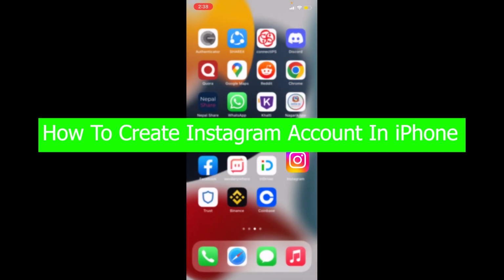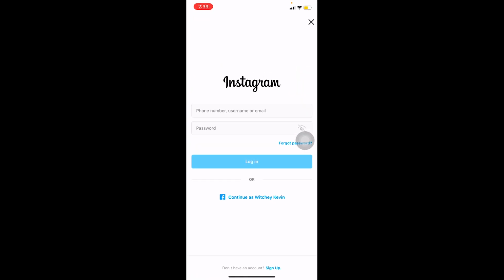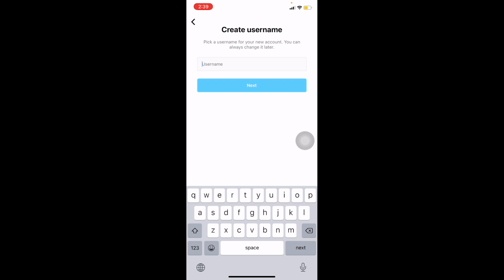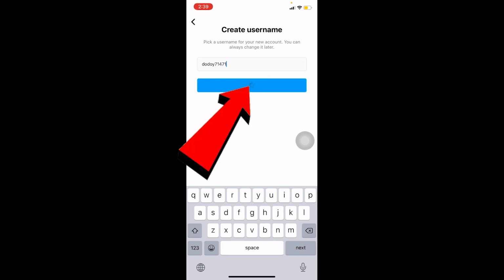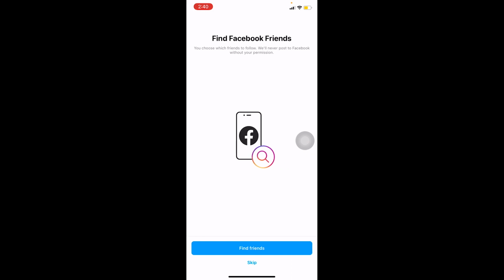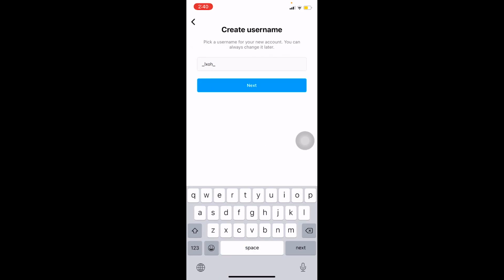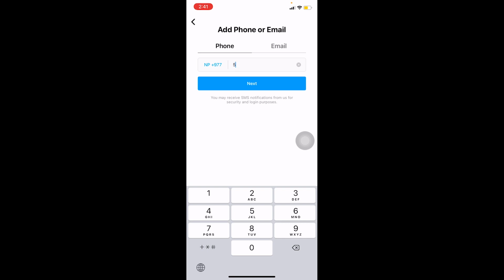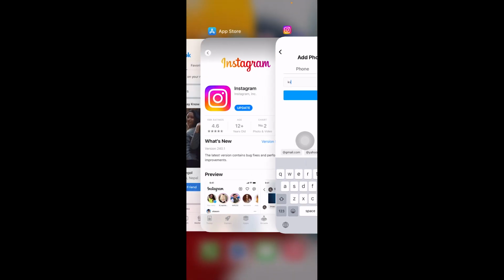How To Create Instagram Account On iPhone [UPDATED]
Learn how to instagram sign up and how to create instagram account on iphone.
This video walks you through the step-by-step process of how to sign up for instagram on iphone. Watch the video till the end and learn the steps in detail.